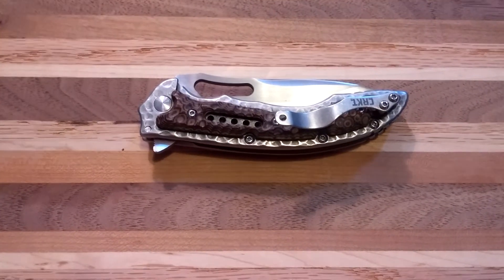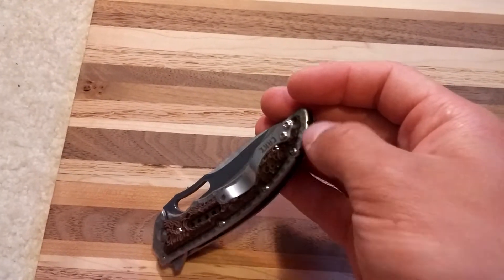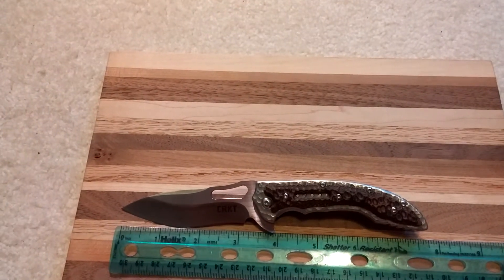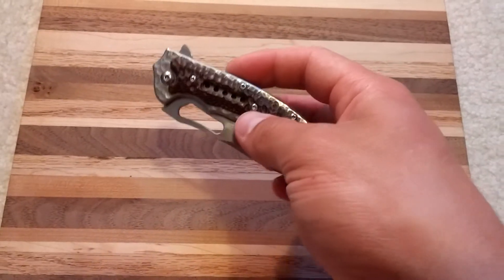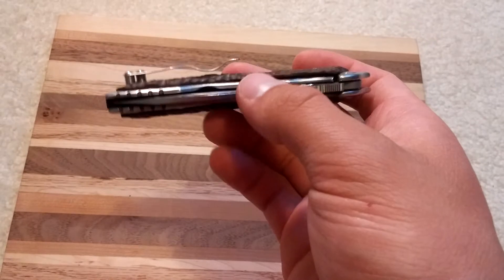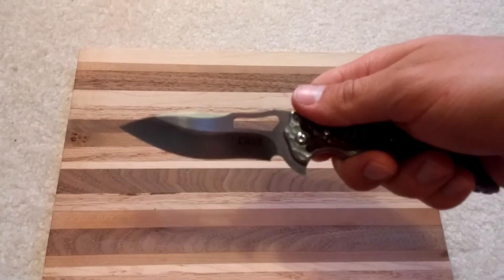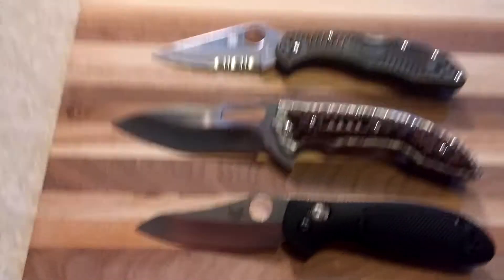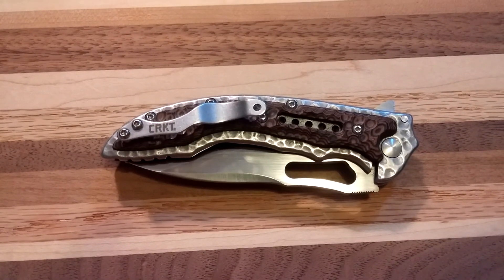CRKT Fossil Review, and SSR KnivesandGuns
Sean Roberts (SSR KnivesandGuns) will be missed. RIP.